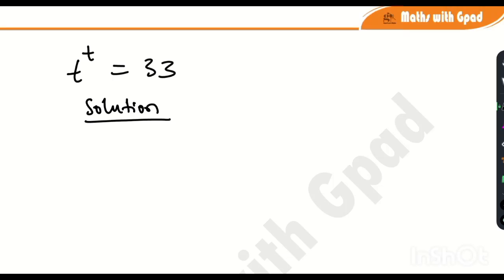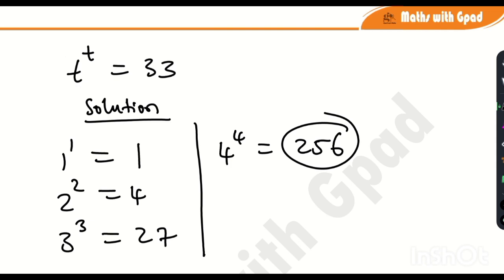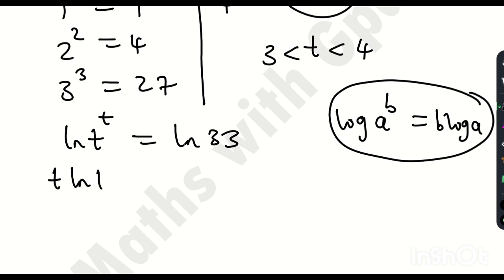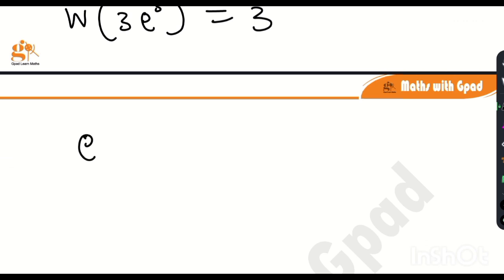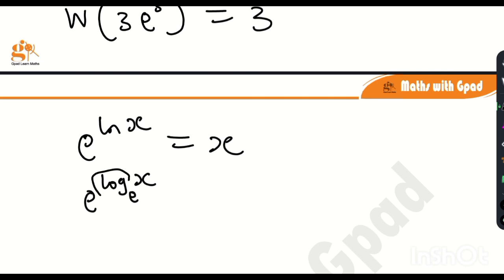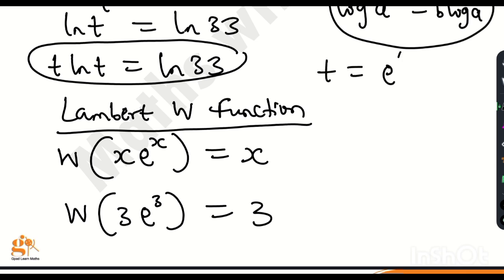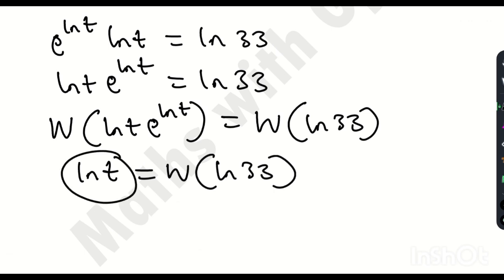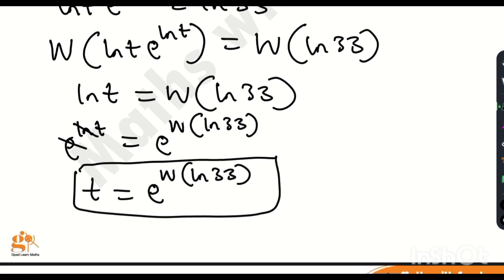Can You Solve This Brain-Bending Equation? | Explained!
Think you're good at math? Try solving this tricky equation:
 — it’s not as simple as it looks!

In this Maths Olympiad challenge, we dive into:

How to solve exponential equations like.

Why this puzzle is special (hint: it involves Euler’s number).

An introduction to the Lambert W function — the tool that cracks it.

📌 Perfect for high schoolers, Olympiad students, and curious minds!